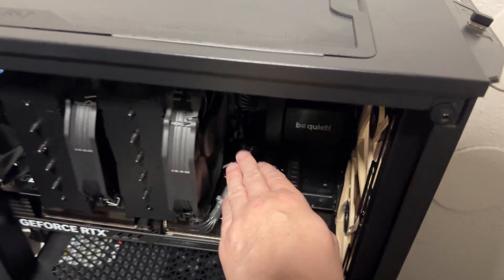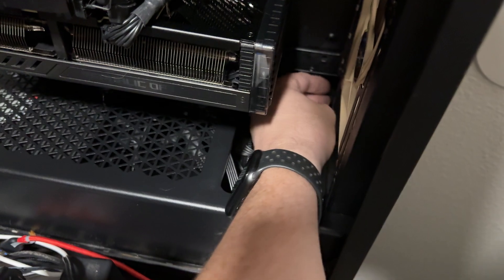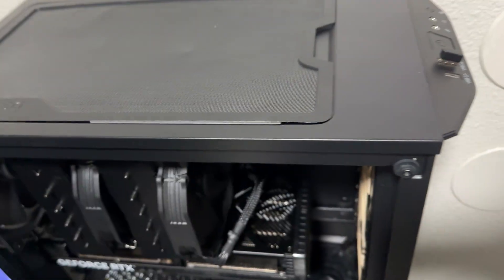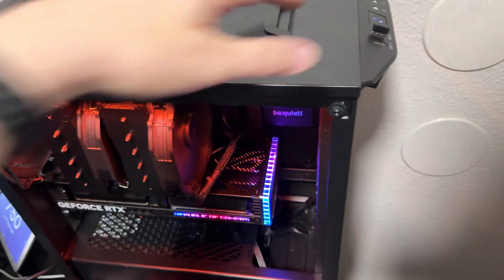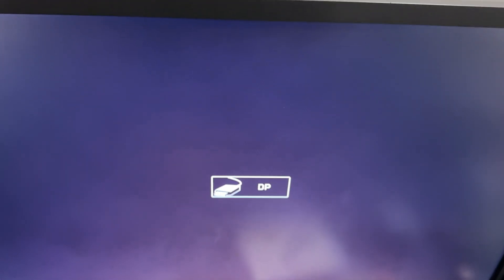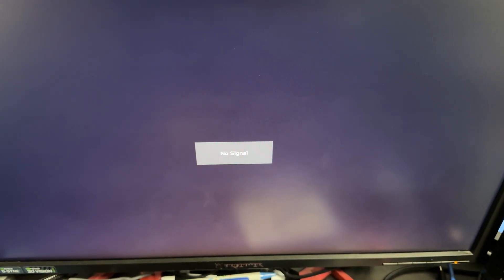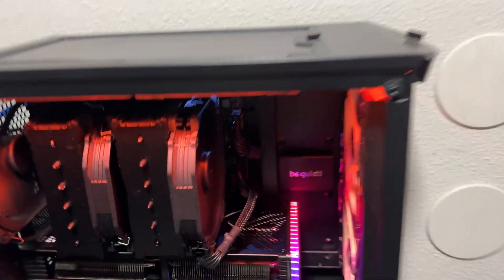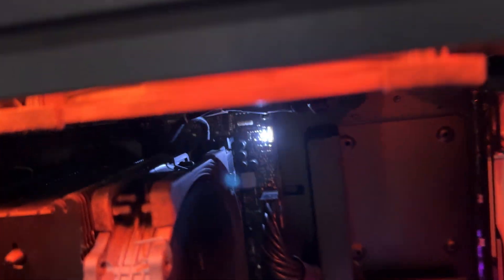My computer is built!!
7900X, 64GB DDR5 ram, rig 4060 strix, pcie 5 nvme!! Just gotta figure out why this b650e-f won’t boot with expo enabled.